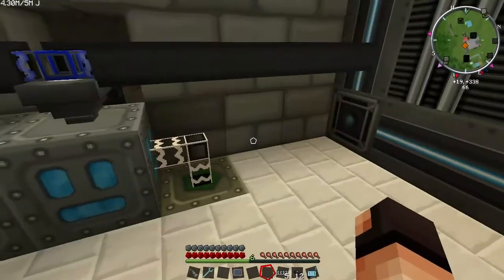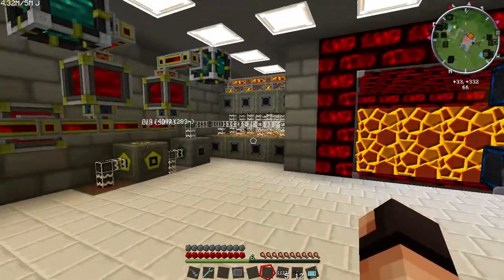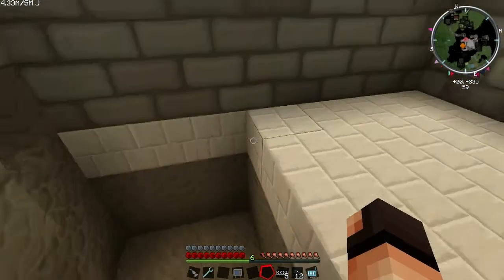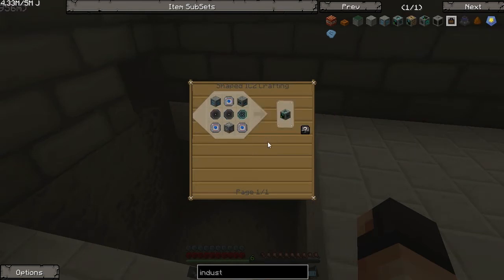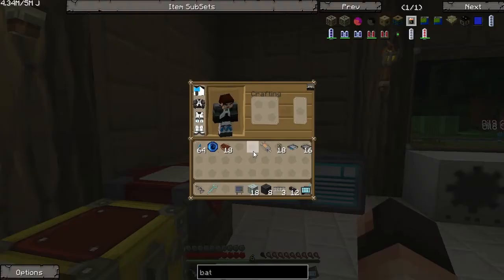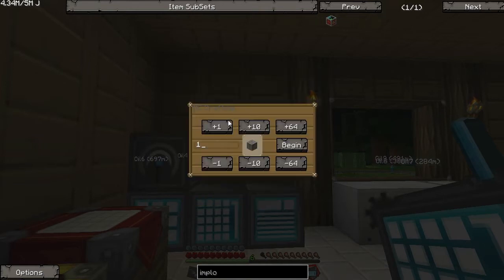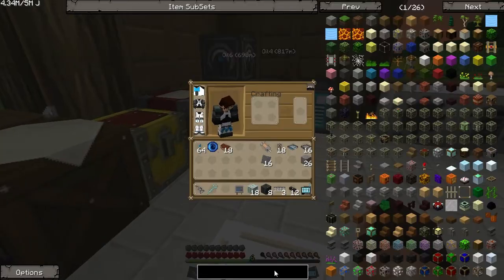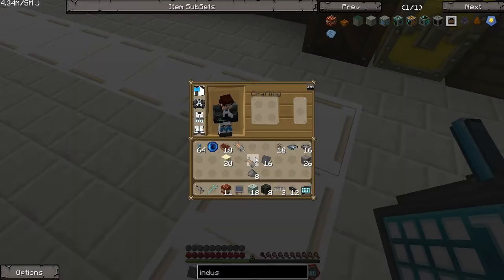Implosion Compressor - FTB Ultimate Ep.39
Hello everyone! This is my survival single player Minecraft Feed the Beast let's play series. Starting from scratch, no item spawning. I am using the FTB Ultimate Mod Pack.

Here is a list of the mods used:
Redpower, SecretRooms, Soulshards, Steves Carts, Thaumcraft, ThaumicBees, Thermal Expansion, Tubestuff, Twilight Forest, Voxelmods, Wireless Redstone, XReliquary, Xycraft